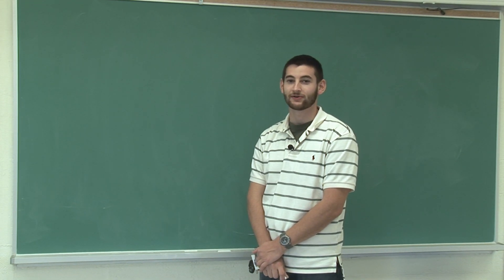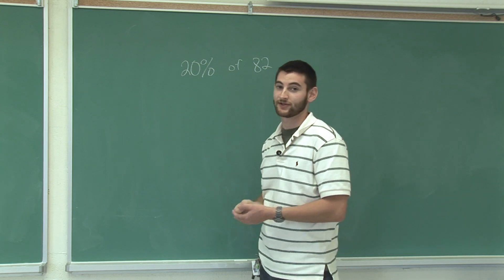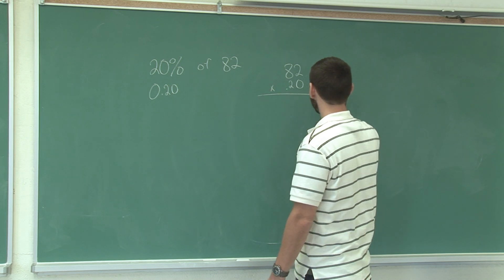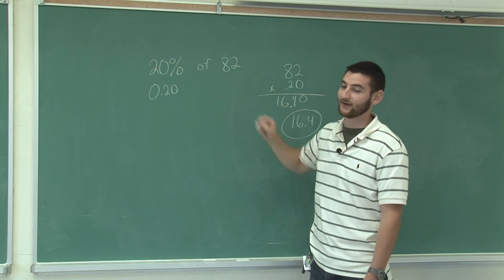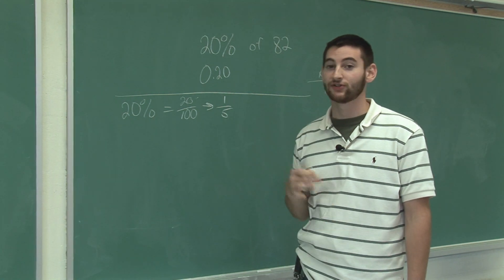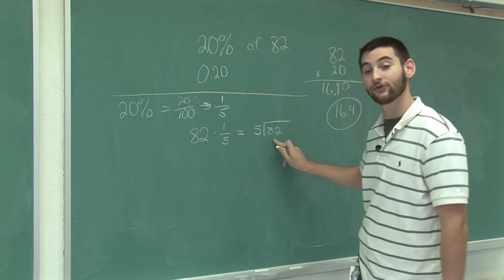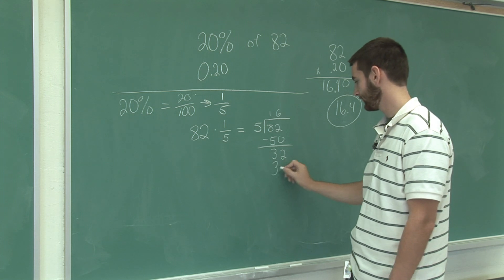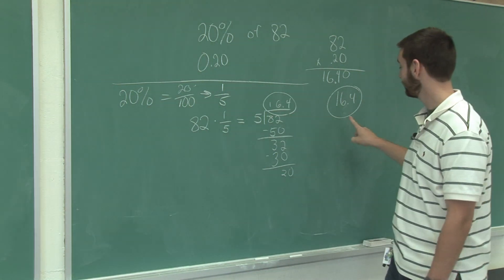Basic Math Skills : Figure Percentages of a Whole Number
To figure out a percentage of a whole number, multiply the whole number by the percentage in decimal form. Learn to calculate the percentages of whole numbers using tips from a math tutor in this free video on math skills.